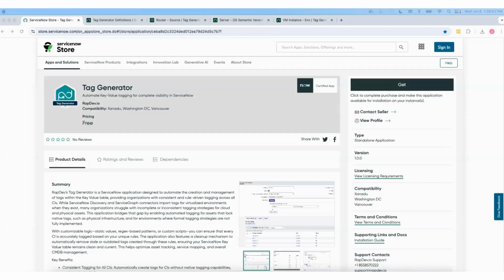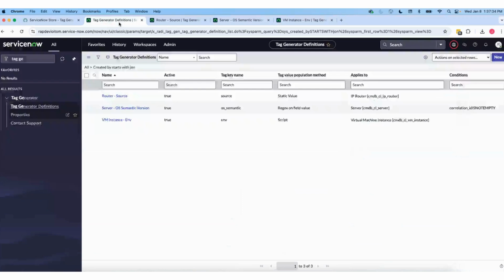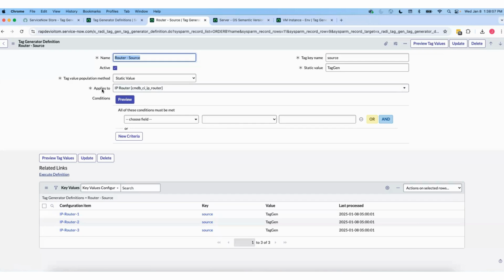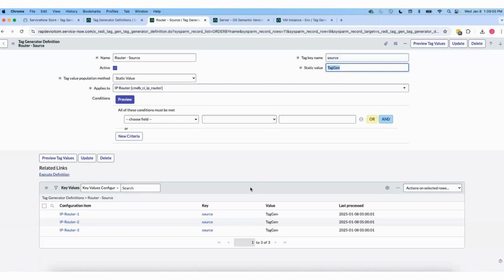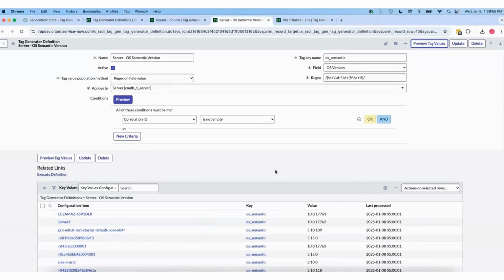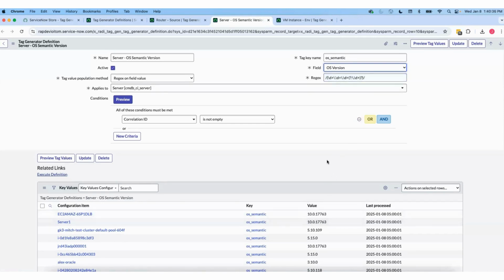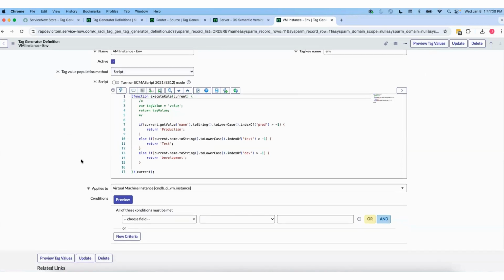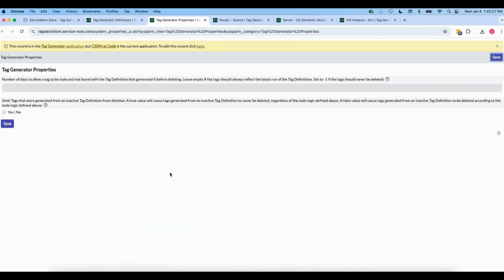ServiceNow Tag Generator I RapDev ServiceNow Demo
Watch a quick demo and see how RapDev's Tag Generator automates the creation of key-value tags for cloud and physical CIs in ServiceNow. With customizable rules, dynamic updates, and powerful automation, it simplifies your service mapping process.